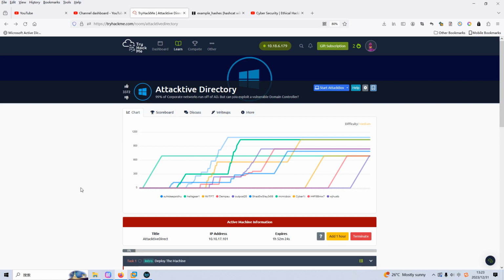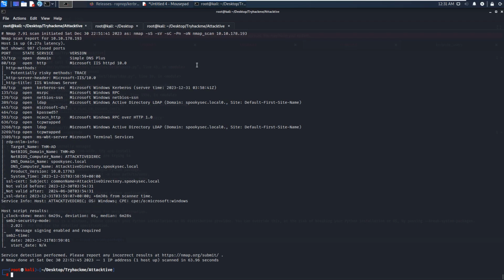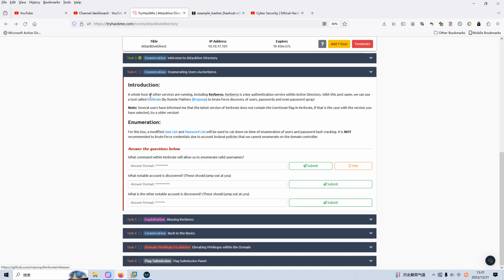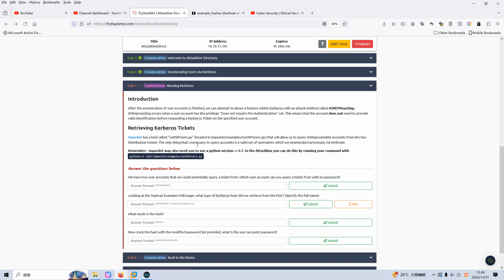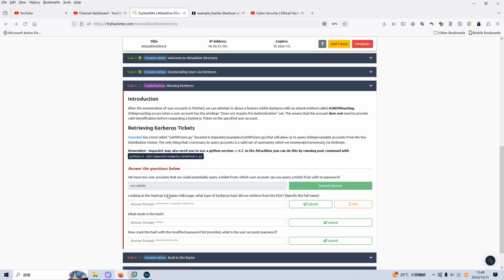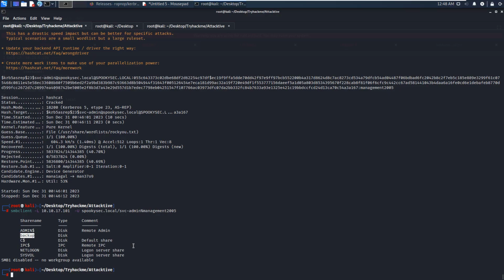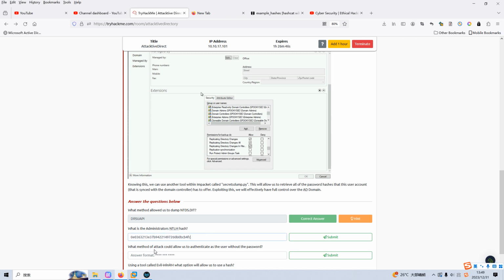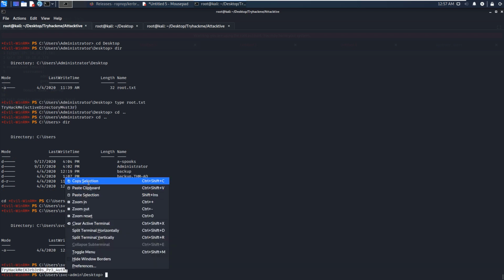Cyber Security | Ethical Hacking | Pentesting Lab | Tryhackme | Attacktive Directory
A good Windows machine
1. If you encountered "AttributeError: module 'lib' has no attribute 'X509_V_FLAG_CB_ISSUER_CHECK'" when uses impacket tool: GetNPUsers,  you could use the following command to solve the error:
pip3 install pyOpenSSL --upgrade --break-system-packages
2. Haschcat hash types:
3. Use awk command to extract specific field:
cat kerbrute_users | awk -F ' ' '{print $7}'